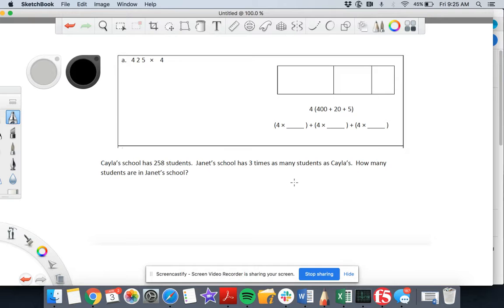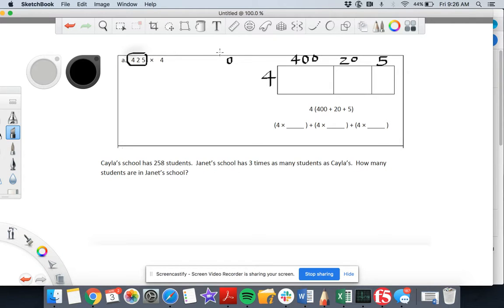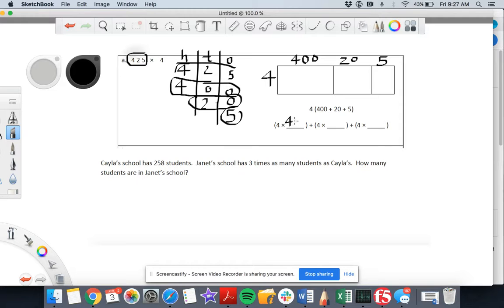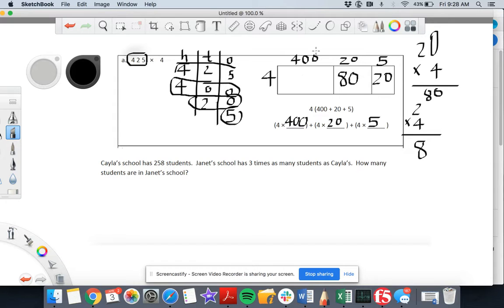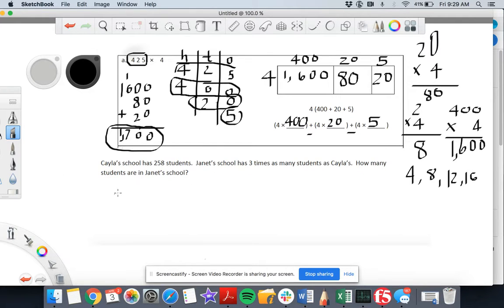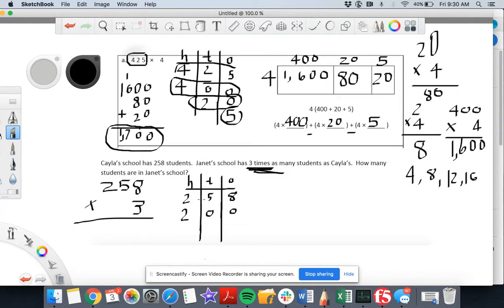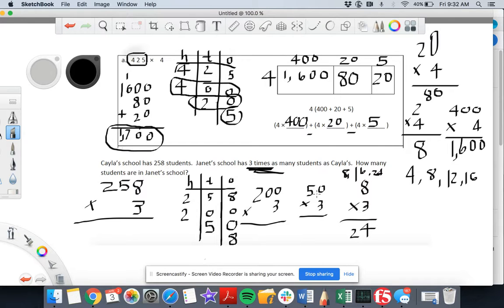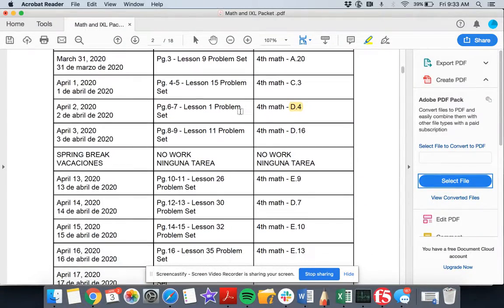Multiplication Partial Products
Lesson 11 Problem Set - Partial Product